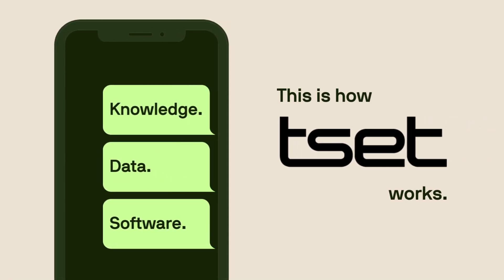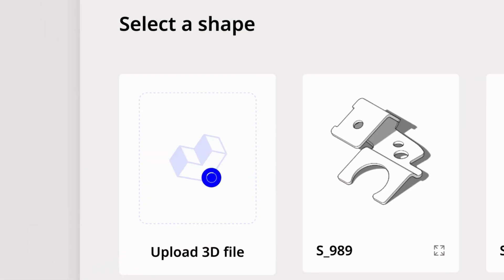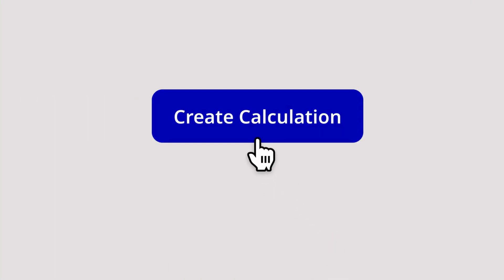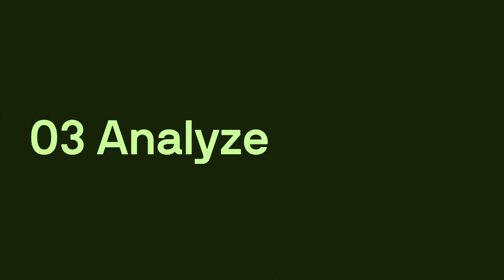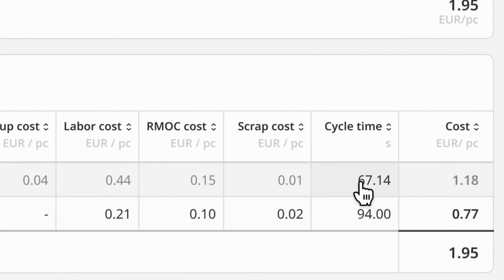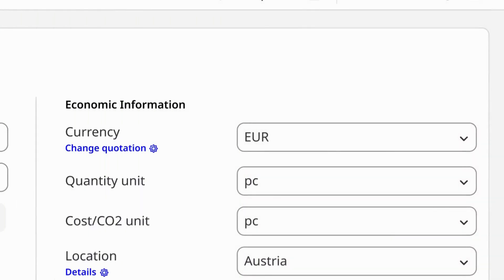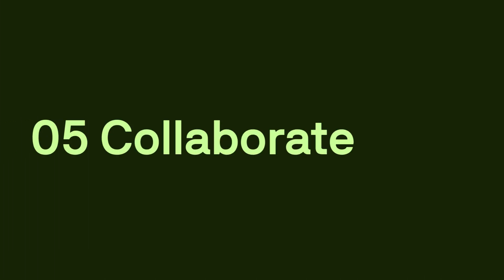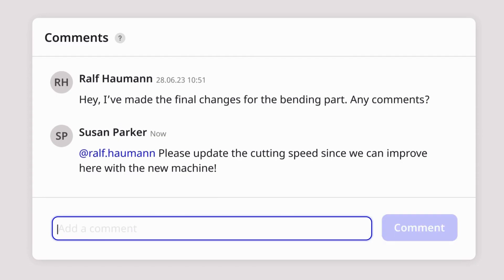How Tset works - 5 steps to more efficiency in cost and carbon reduction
Our enterprise cloud-solution for Product Cost and Carbon Management combines data-driven algorithms and hands-on industry knowledge, saving cost and carbon in just five simple steps.